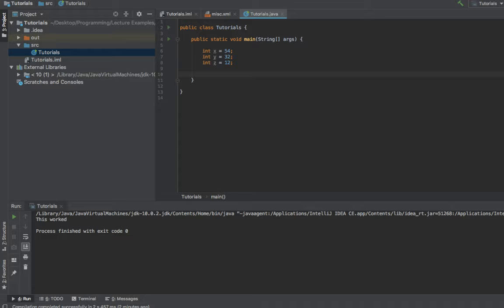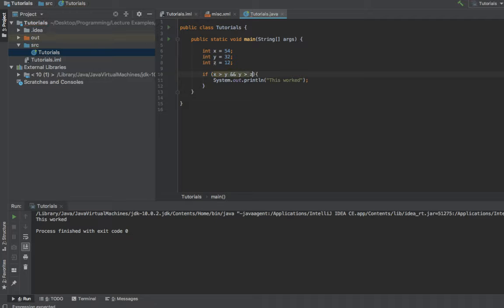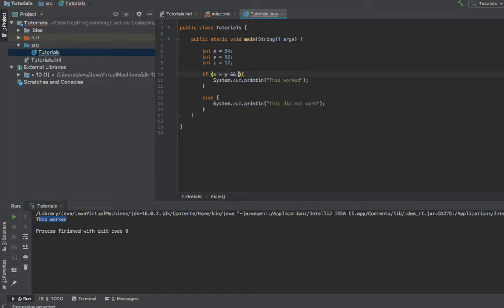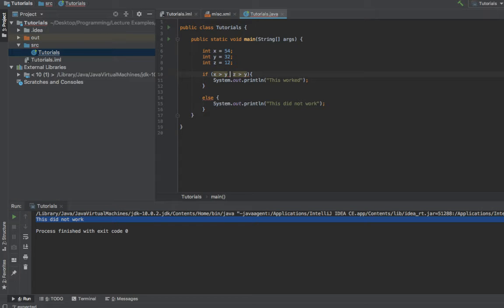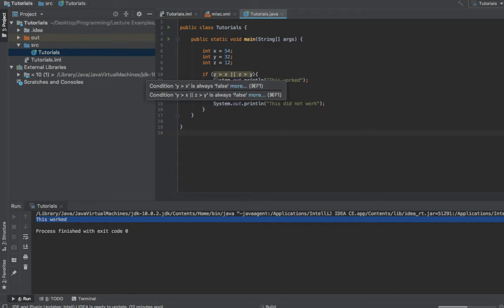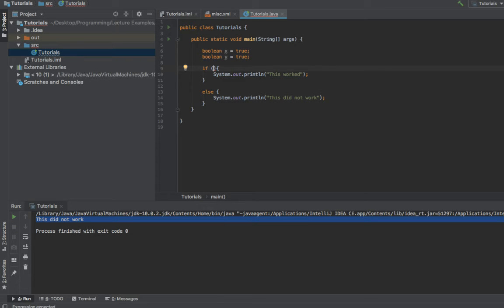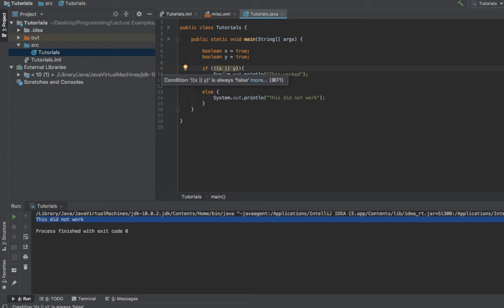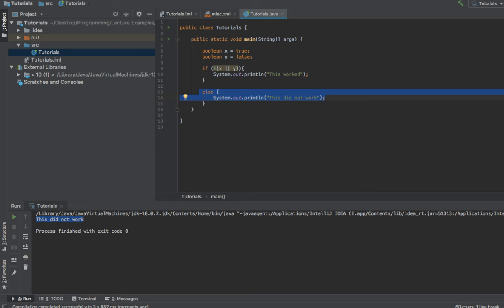Java Programming Tutorial - 10 - Logical Operators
In this video, I explain what Logical Operators are, and how we use them in Java.